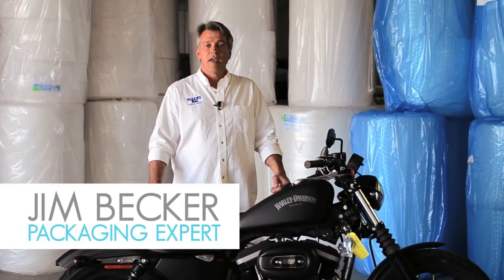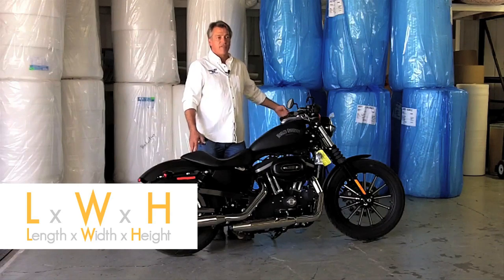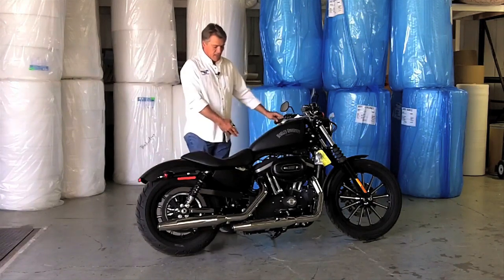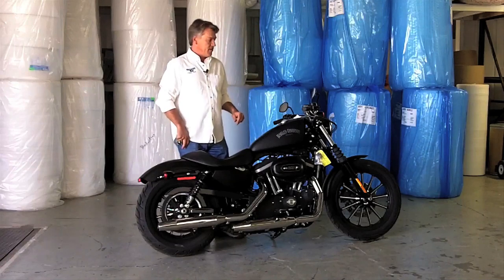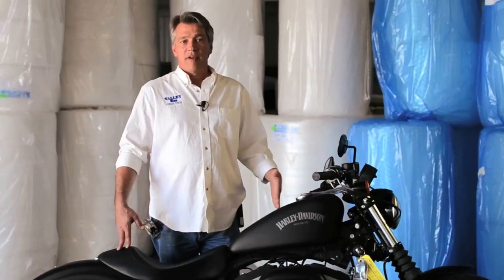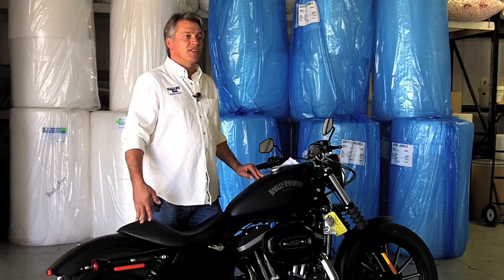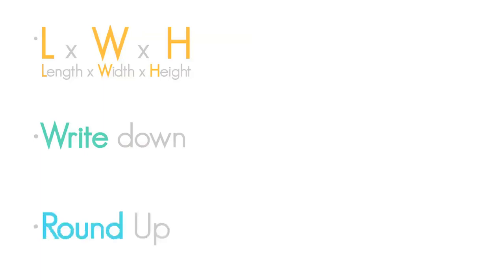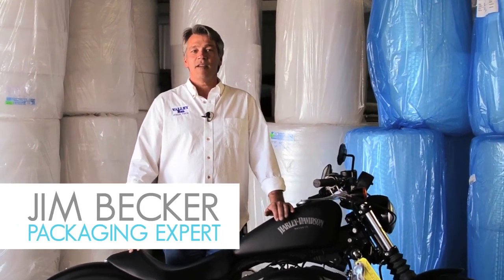How to Properly Measure a Part for Crating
Learn the essentials of measuring your items for custom crating with an expert from Valley Box Company. This video simplifies the process, ensuring you capture the correct dimensions for a perfect fit. Learn how to measure length, width, height, and consider product positioning to ensure accuracy.

Highlights:
Measurement Basics: Step-by-step instructions on measuring length, width, and height.
Product Positioning: Tips for placing your product in its final shipping position to ensure precise measurements.
Dimension Rounding: Advice on rounding measurements for optimal crate sizing.
Weight Importance: Understanding how the weight influences crate design and shipping logistics.

About Valley Box Company:
Since 1965, Valley Box has been a leader in the crating industry, specializing in custom solutions designed for safety, efficiency, and convenience, ensuring your items are perfectly secured for shipping.